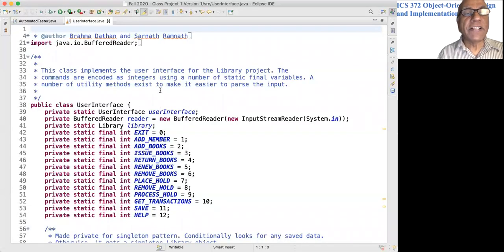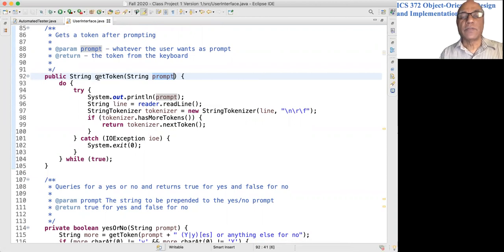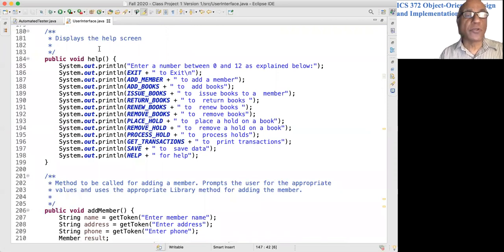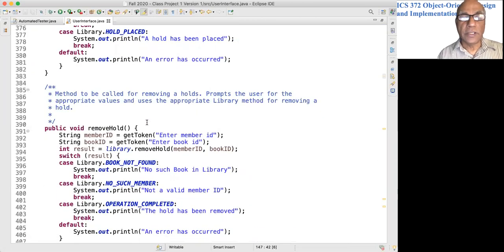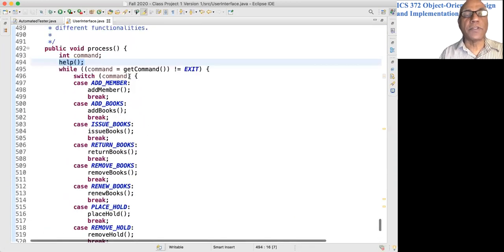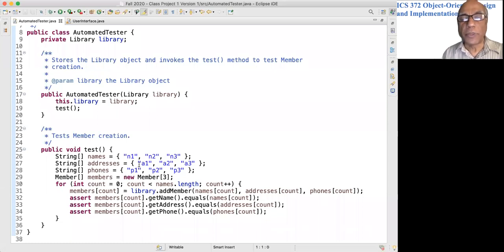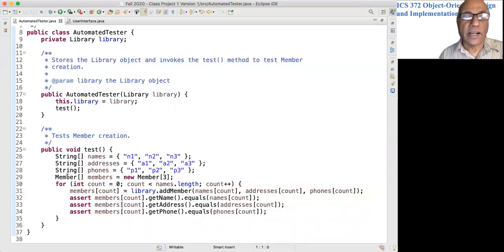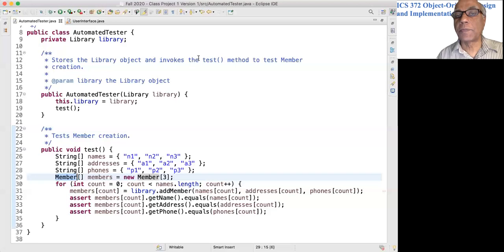Library Version 1 Implementation UserInterface and Testbed Generator